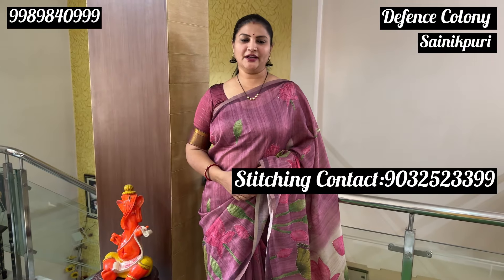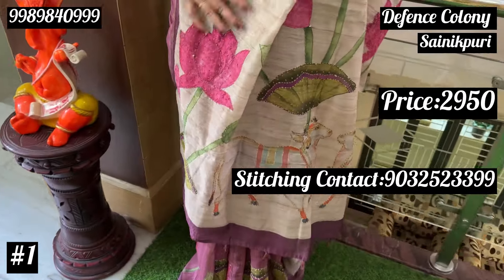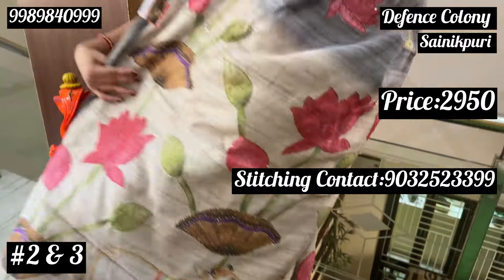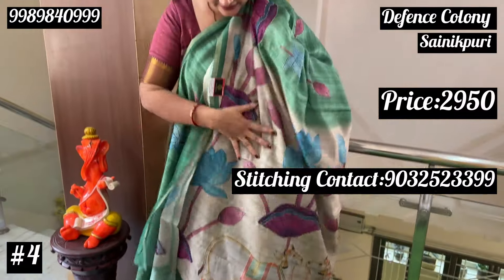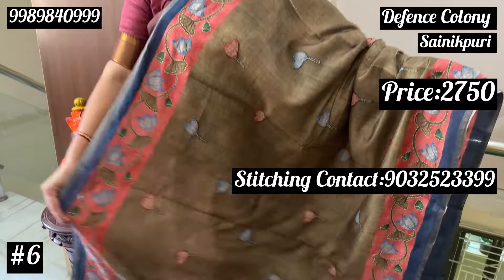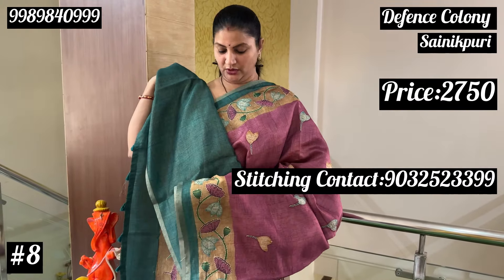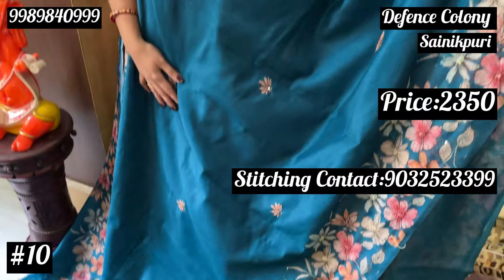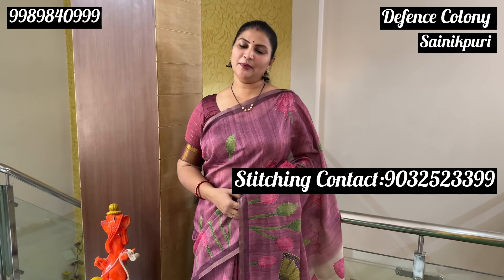Chanderi Sarees with knot & Kantha works| SamathaReddyStudio